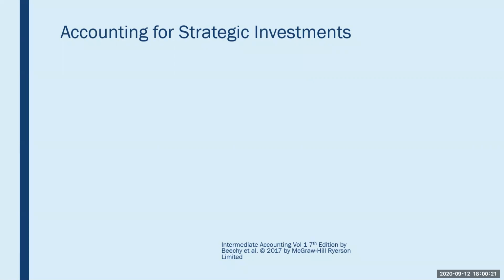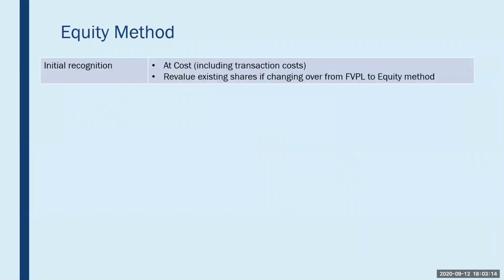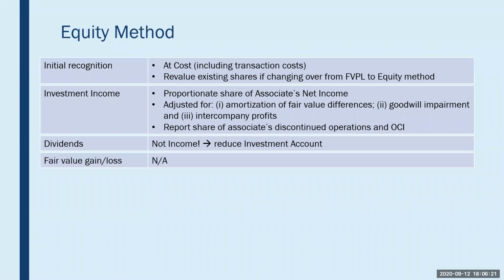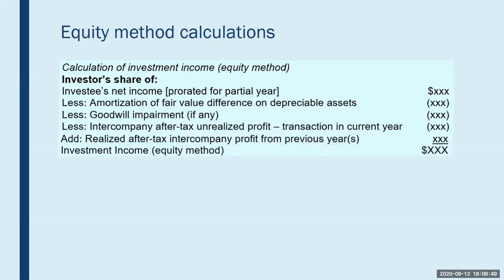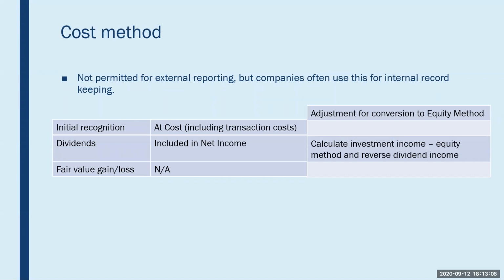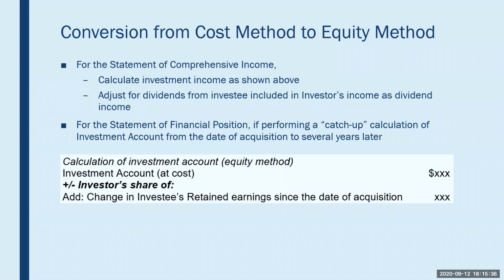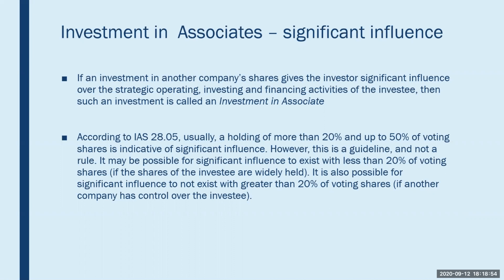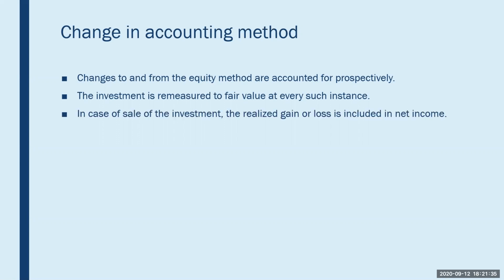Topic 7 Investments in Associates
00:00 Introduction
00:25 Strategic share investments
01:35 Accounting for strategic investments
04:47 Equity method
08:59 Equity method calculations
11:43 Cost method
13:47 Conversion from cost method to equity method
17:27 Significant influence
21:22 Change in accounting method
22:10 Fair value of investment in associates